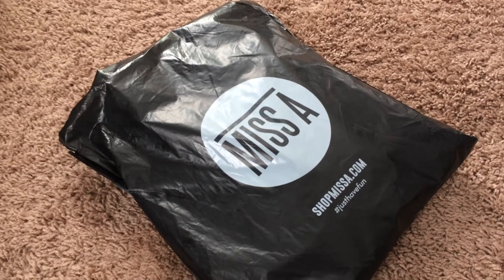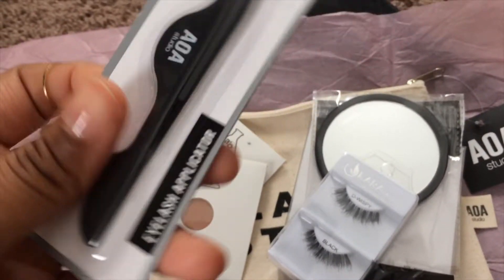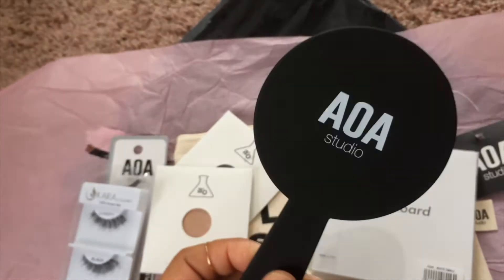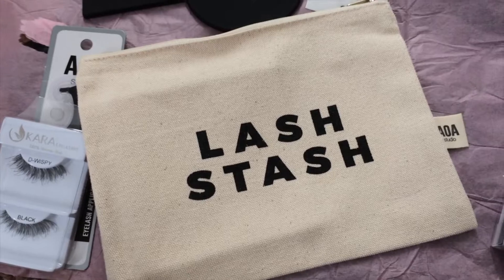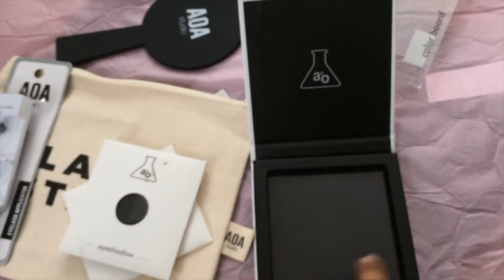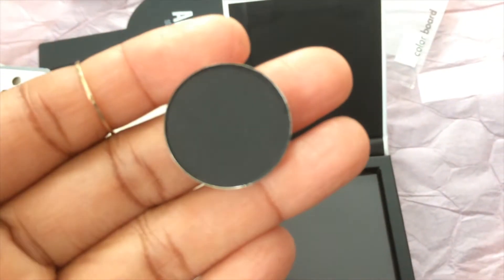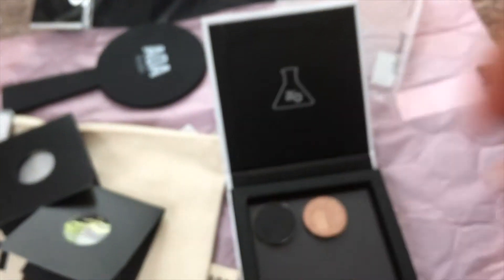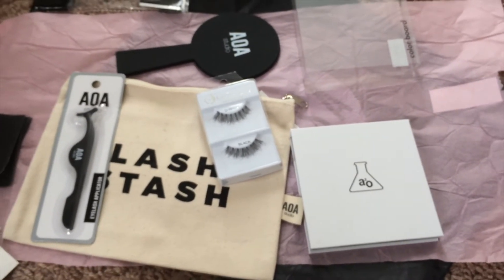Shop Miss A + AOA Haul #2 | Lash Stash & Palettes! | Cruelty Free Makeup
Shop Miss A + AOA for cruelty-free beauty and makeup for only a $1!!! @ shopmissa.com 💅🏾